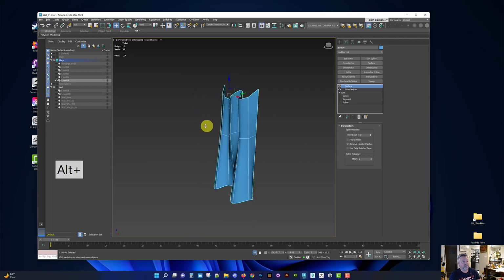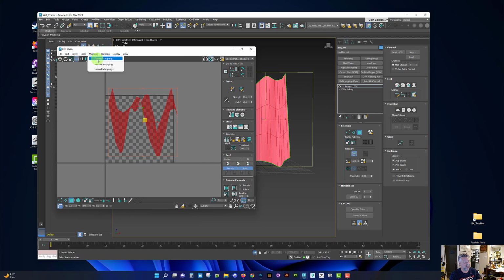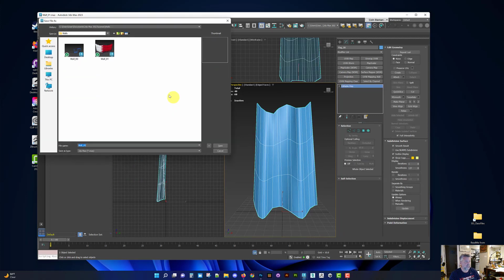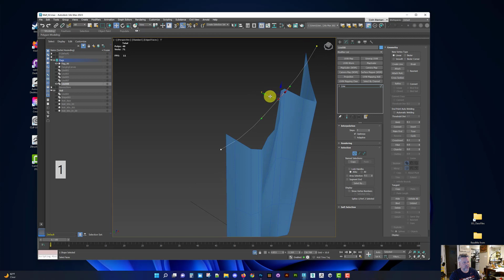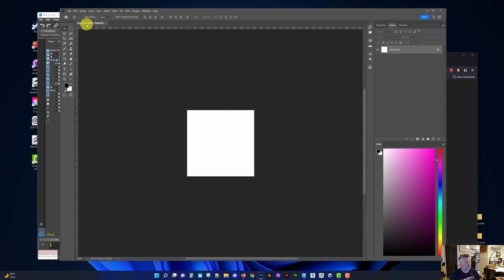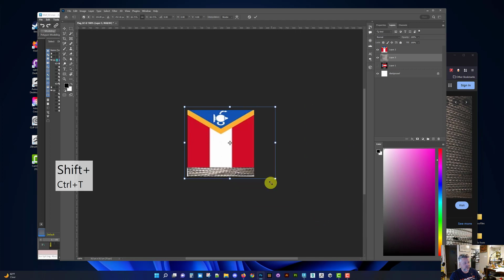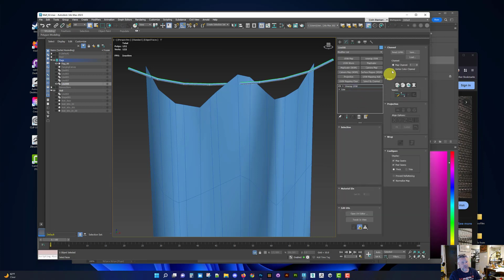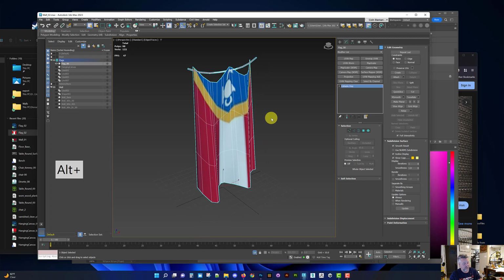Texturing The Flag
UV's, Simple Texture Creation, and application